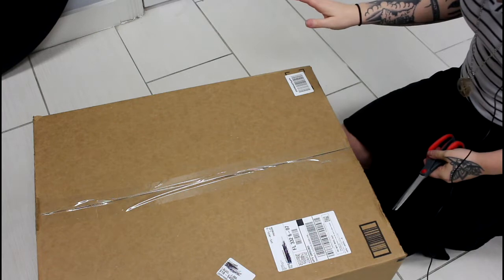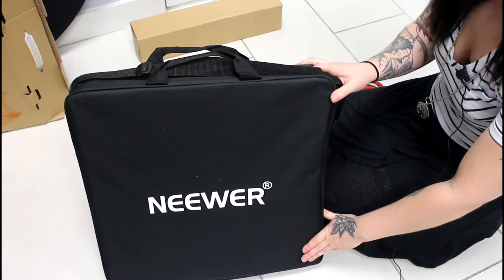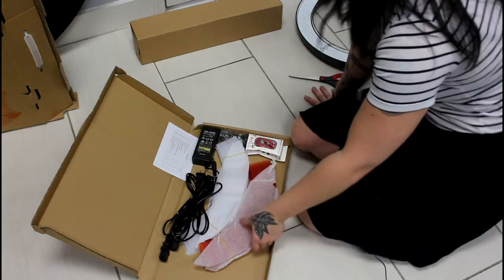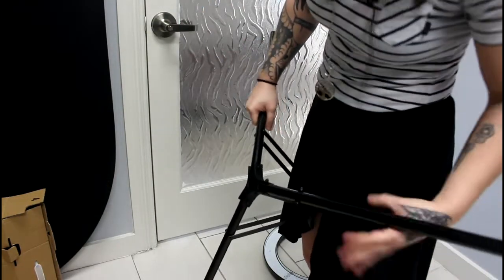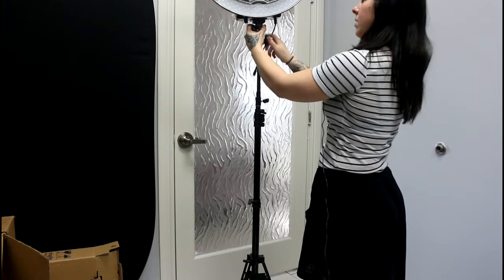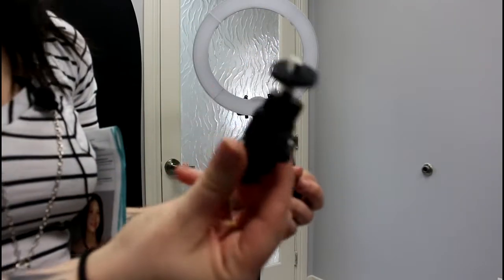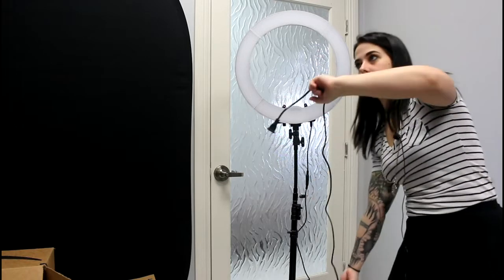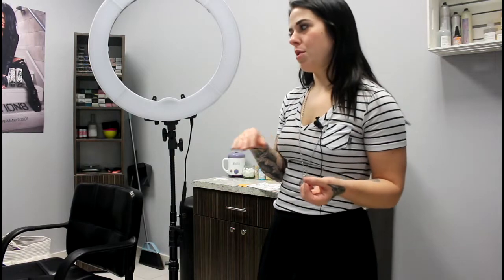Ring Light Neewer [Unboxing and Setup]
I FINALLY got a Neewer ring light! Check out this unboxing and setup video and let me know if you have any questions =)

Be ring light twinsies with me by clicking